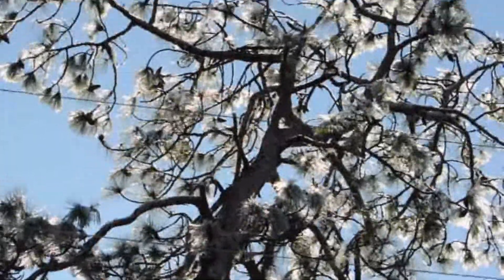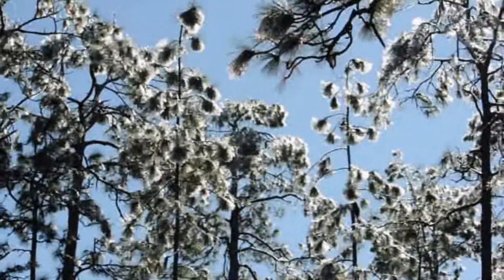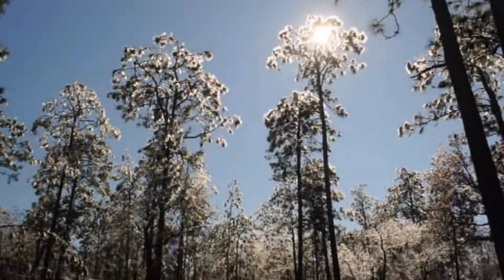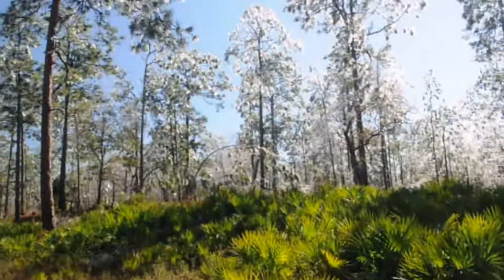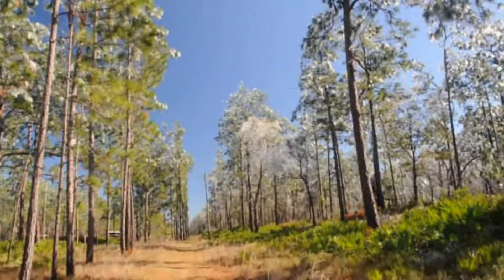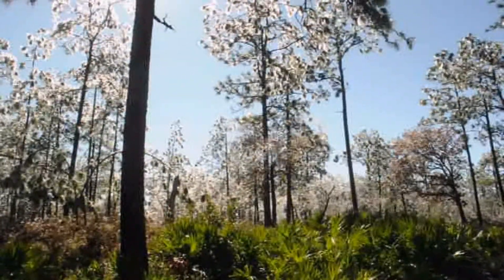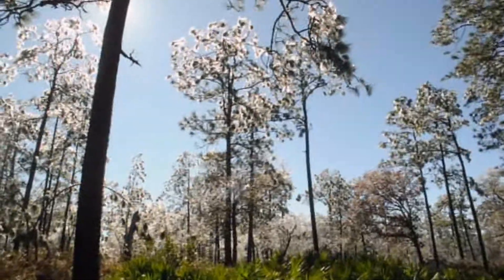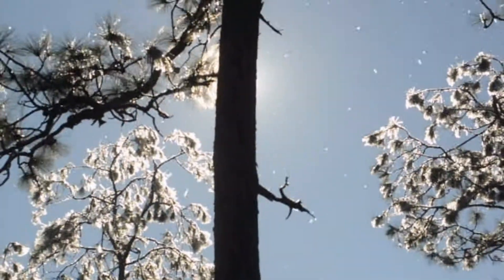Okeefenoke National Wildlife Refuge (Swamp), Georgia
Day 3-2  January 4, 2018

We continue on to the Okeefenoke National Wildlife Refuge (Swamp) but it was closed because of the falling ice from the trees.